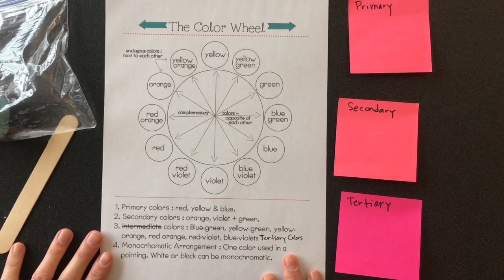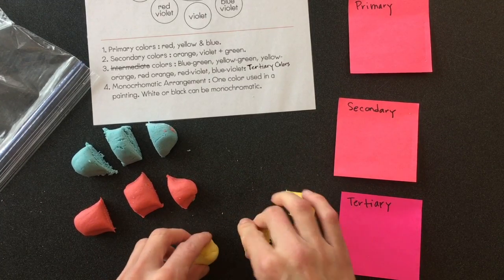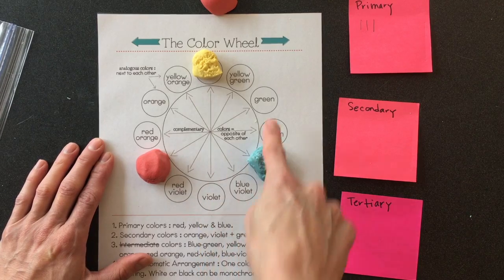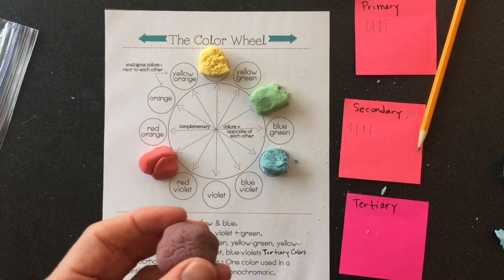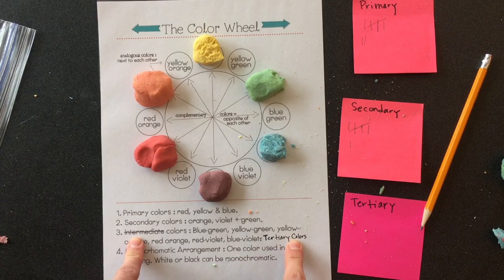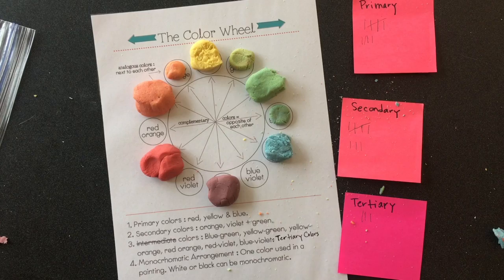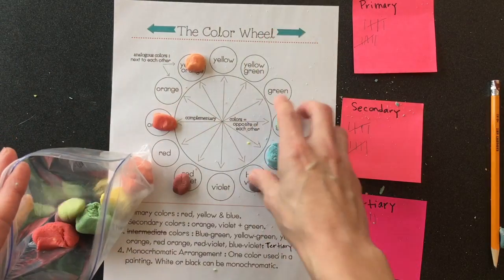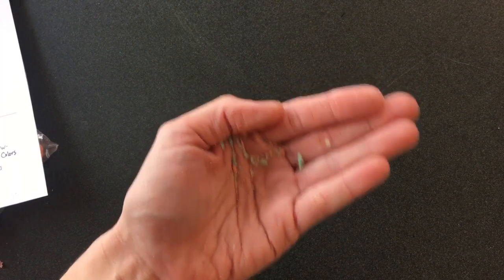Playdough Colorwheel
How to do a Playdough Colorwheel

Want to get my FREE guide to setting up your child's art space at home?